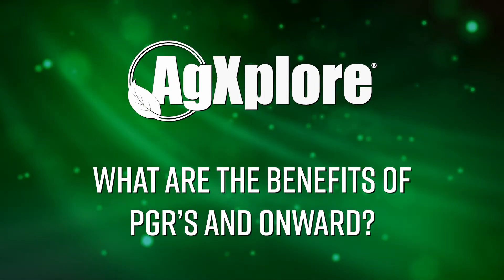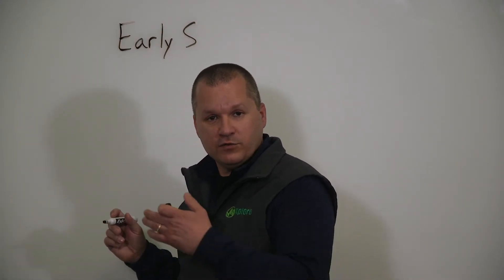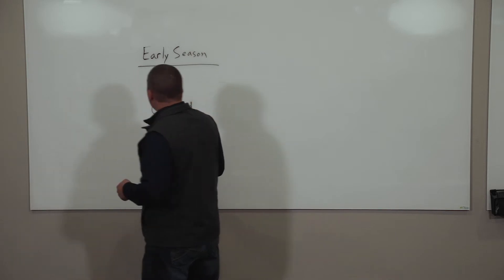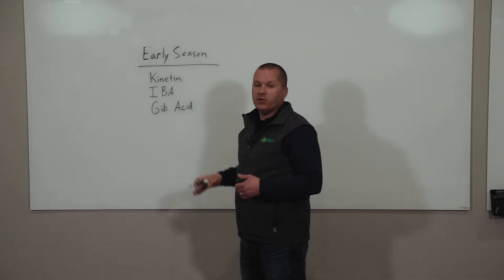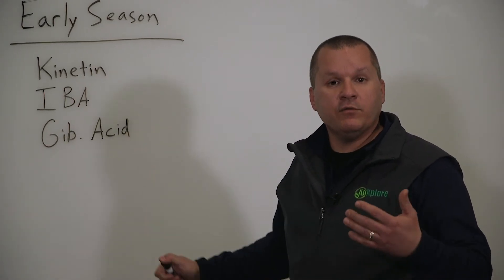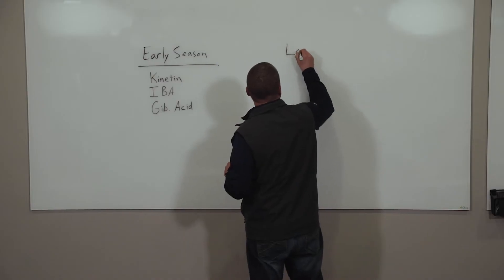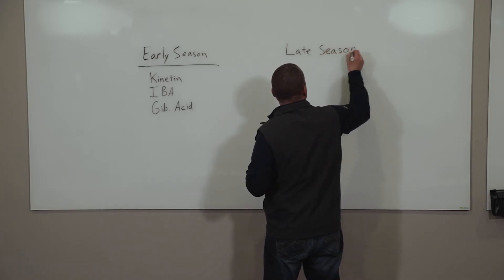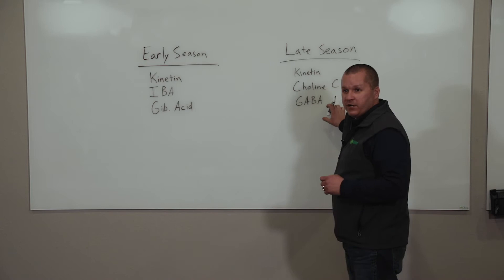AgXplore Technology Explained - PGR's - OnWard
Gunther Kreps explains the importance of PGR's and the role they play in plant development and crop health throughout the growing season.